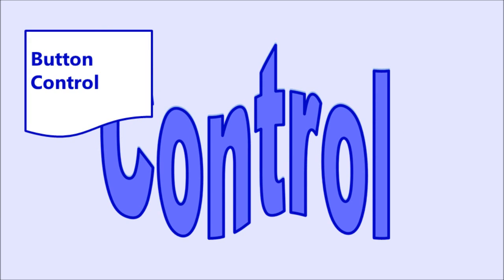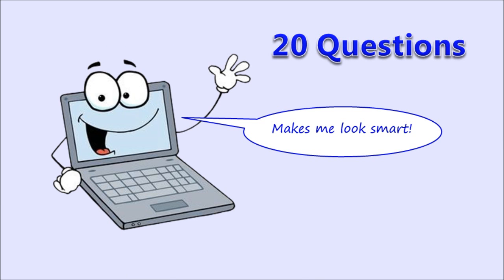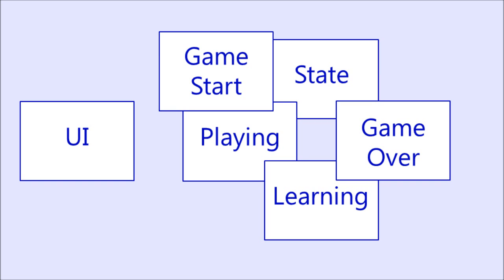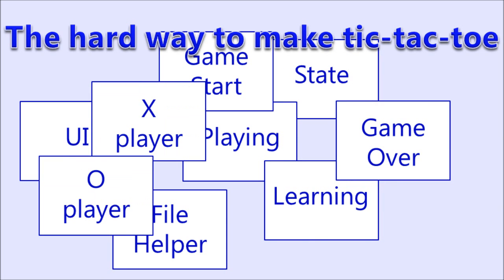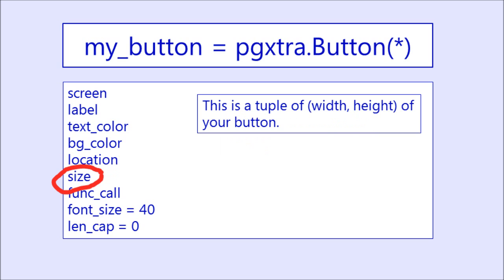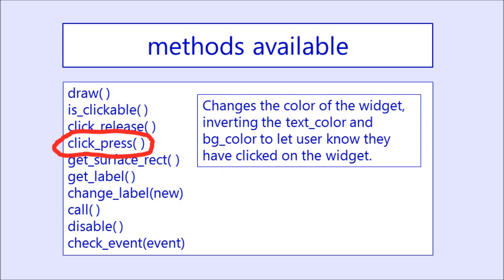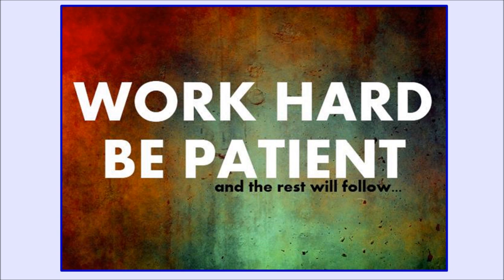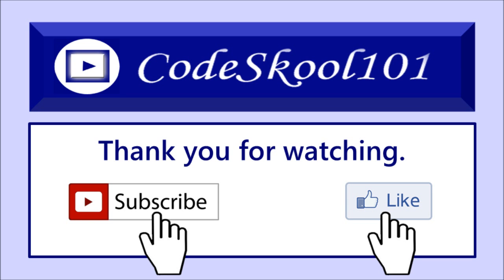Python Tutorials: From SimpleGUI to Pygame (Controls Part 1)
This video covers control objects (buttons, labels, input fields) in pygame. It also discusses separation of concerns.